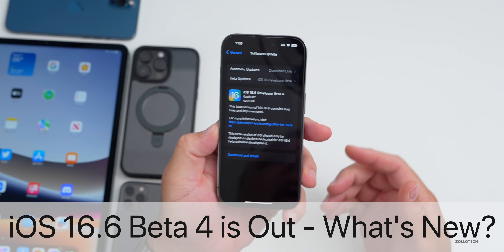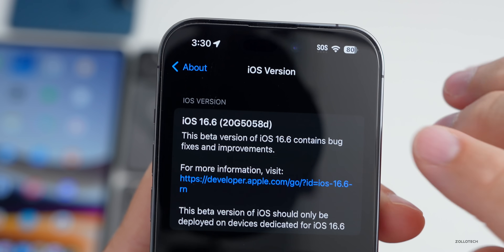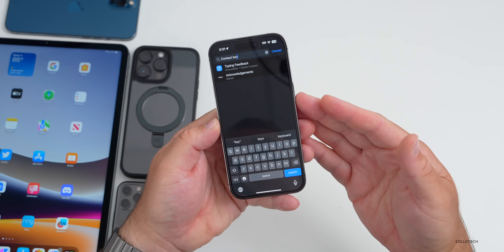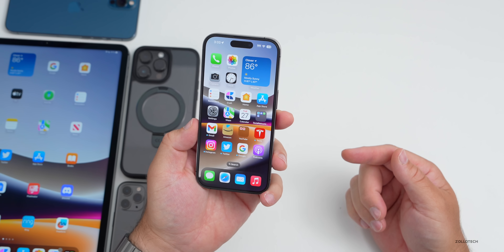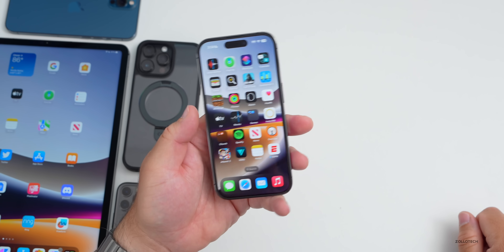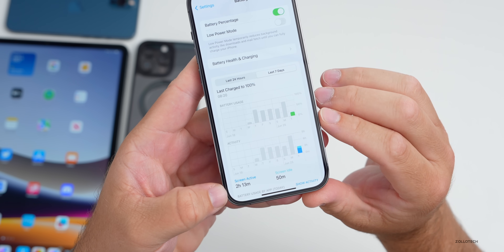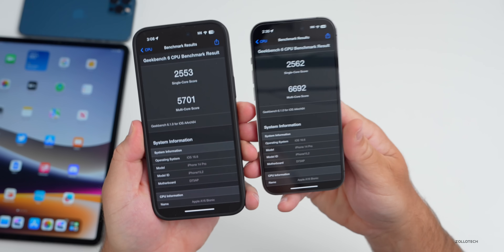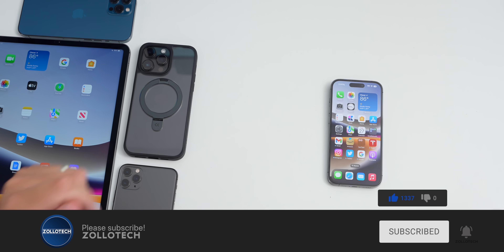iOS 16.6 Beta 4 is Out! - What's New?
iOS 16.6 Beta 4 Released to Developers and iOS 16.6 Public Beta 4 should be available soon.  iOS 16.6 will bring new features, bug fixes and changes and will run along with iOS 17 Betas until the final iOS 17 public release.

iOS 16.6 Beta 4 is out along with iPadOS 16.6 Beta 4, macOS 13.5 Beta 4, watchOS 9.6 Beta 4, tvOS 16.6 Beta 4 and HomePodOS 16.6 Beta 4

Expect iOS 17 Beta 3 next week with some changes as well.

*Chapters*
00:00 - Everything New
00:05 - Supported Devices
00:31 - Size and Other Apple Releases
01:04 - Build number and Modem Update
01:45 - New Features, Changes and Updates
03:15 - Apple Windows Software Updates
03:30 - Camera Improvements?
03:51 - Notification Bug
04:10 - Release Notes
04:35 - Security Updates
04:54 - Performance and Heat
05:16 - Battery life
05:54 - Should You Install iOS 16.6 Beta 4?
06:11 - iOS 17 Beta 3 and iOS 17 Public Beta Release
06:33 - iOS 16.6 RC Release
06:49 - iOS 16.6 Public Release
07:43 - Conclusion